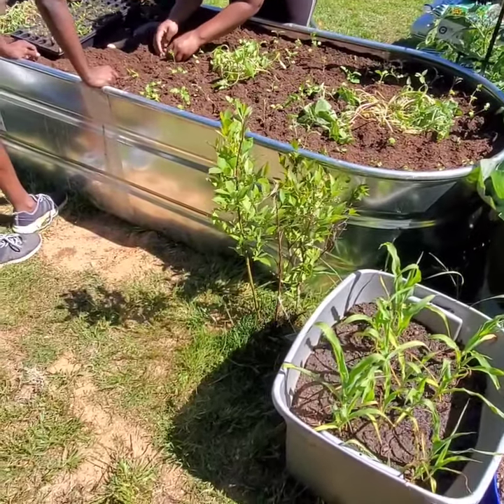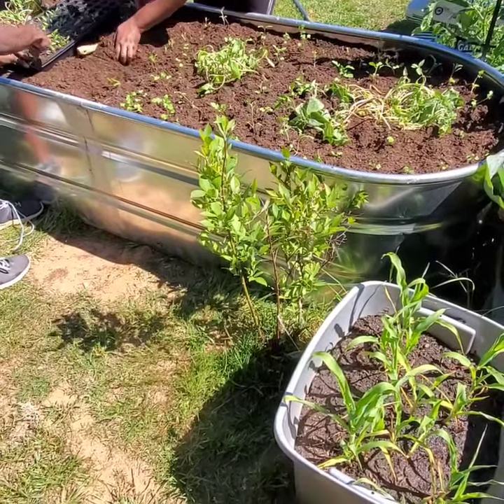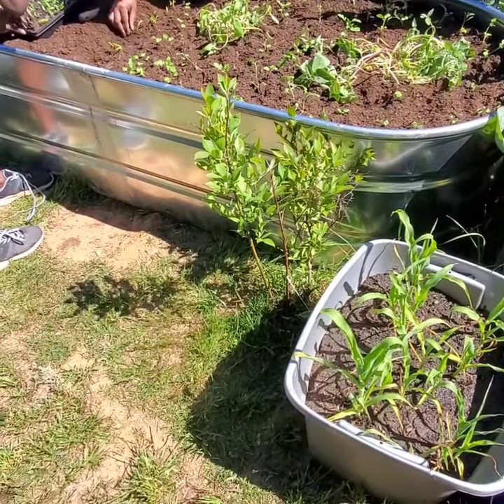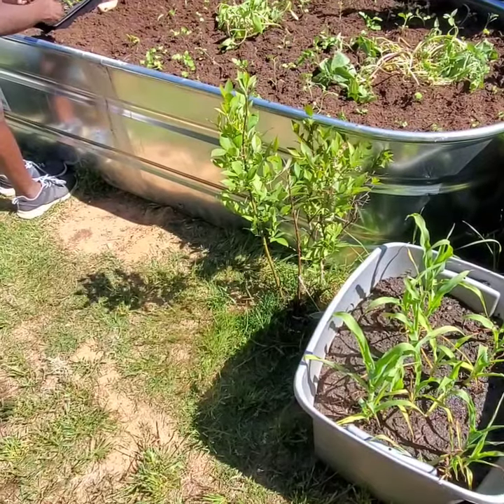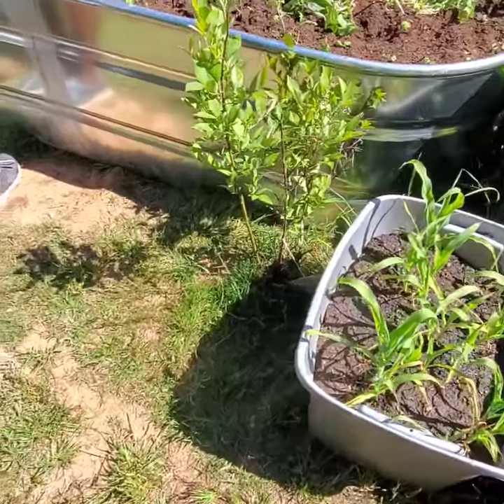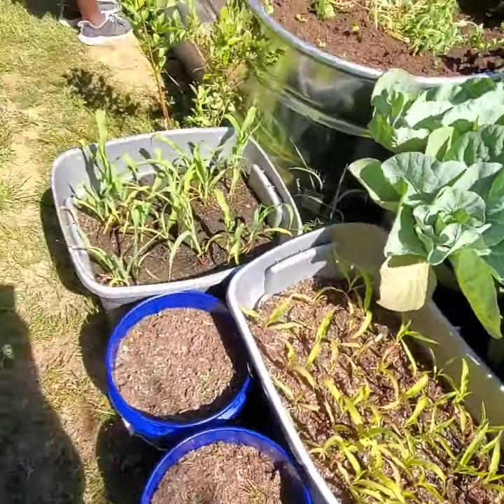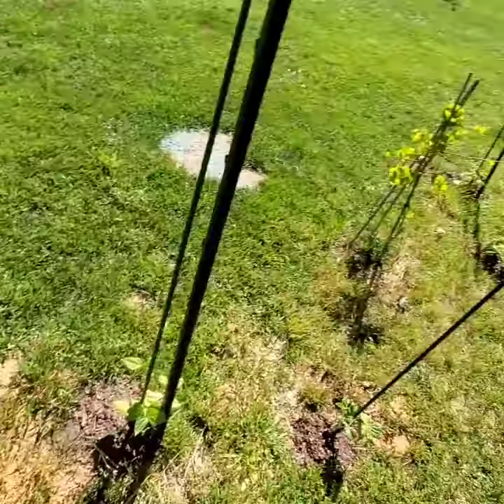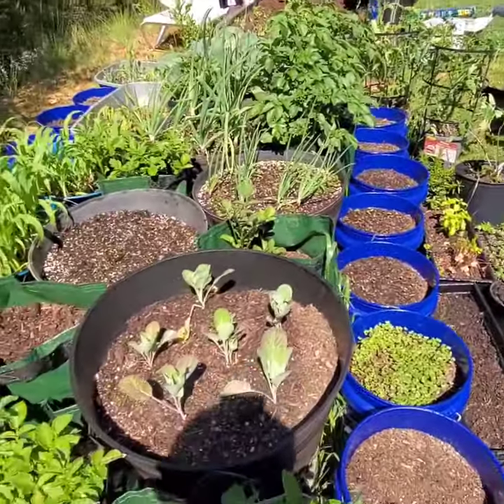Family that plants together eats together.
New raised bed made from a horse trough.